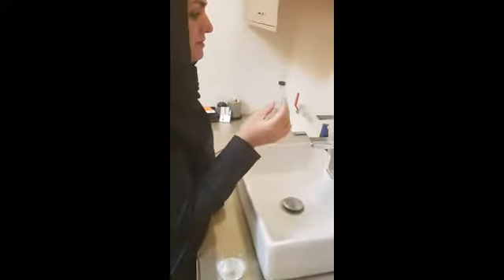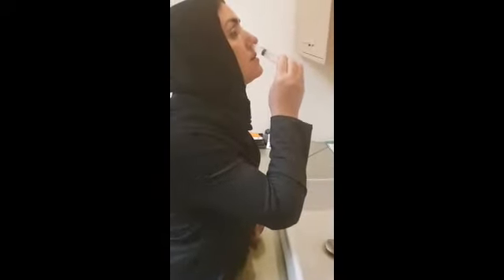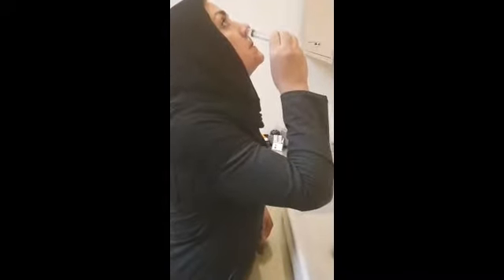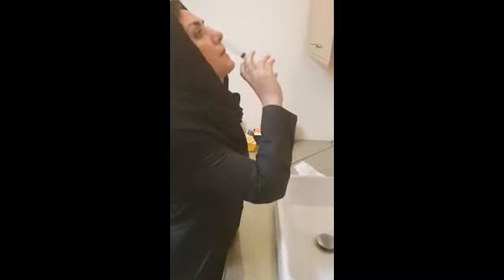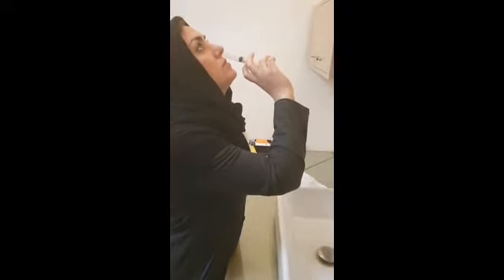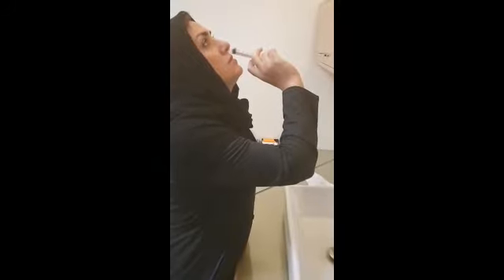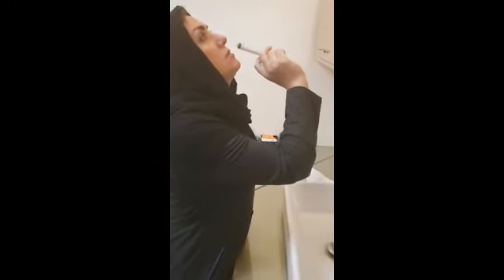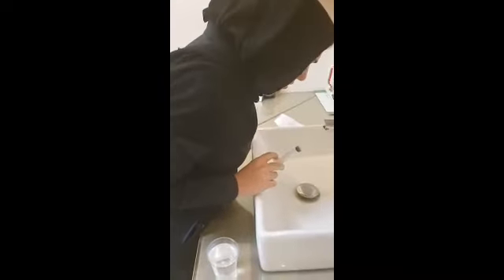How to irrigate inside of nose post rhinoplasty procedure.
Following the removal of any nasal tampon or packing you must cleanse the inside of your nose in order to make it wet. For this purpose we start using a 10 cc syringe and fill it up with normal saline water. You should stand behind a sink and insert the syringe without the needle inside your nostril and tilt your head back a little then push the syringe so the saline water can be inserted slowly. Let the water drip down your nostril and adjust your head forward so the water comes down the nostril. Then repeat for the alternative nostril. You should start this nasal irrigation on the second week post operation. Apply this method four times in the day for each nostril. You are advised to use saline sprays or mist on each nostril post operation once the nasal packing is removed.